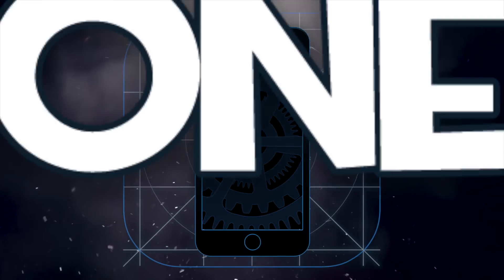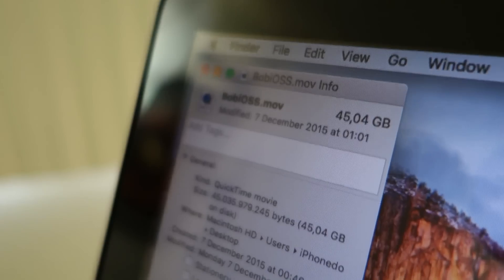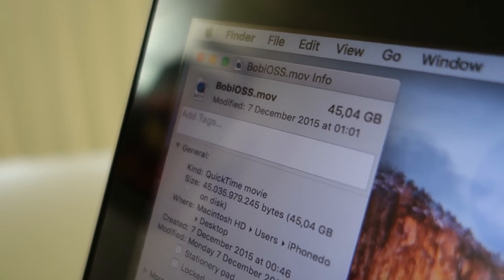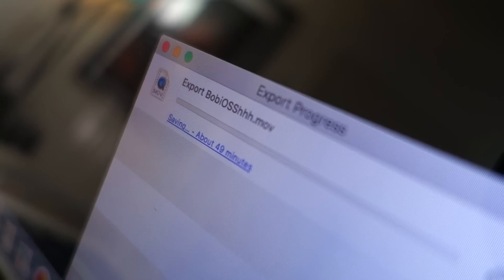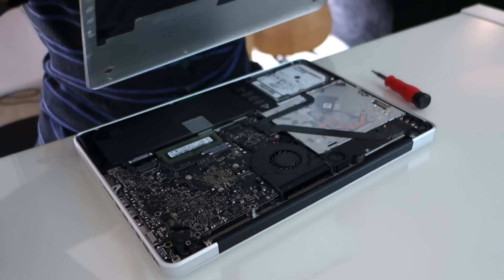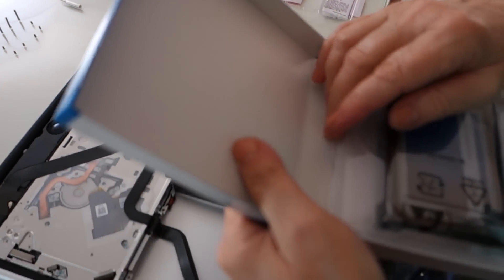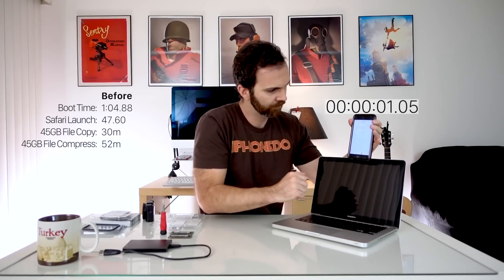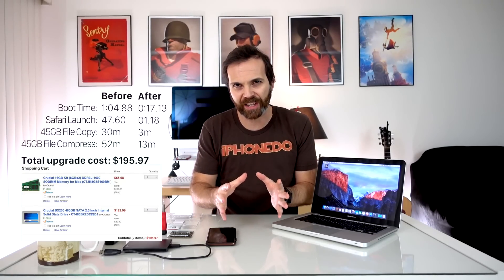MacBook Pro — How To Upgrade And Make It A Lot Faster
In this video I'll be showing you how easy it is to upgrade your old MacBook Pro and make it drastically faster. And just to show you how  easy it is to upgrade your computer we hired an extremely old person to do the upgrading for us.

These are the products I've used